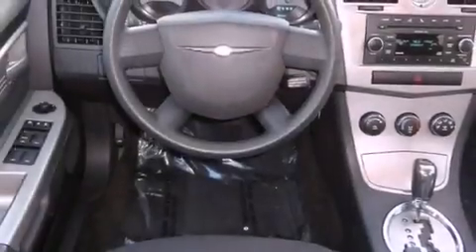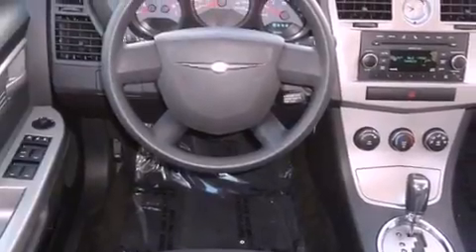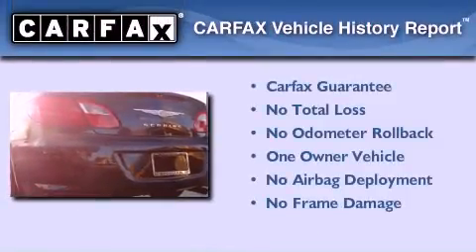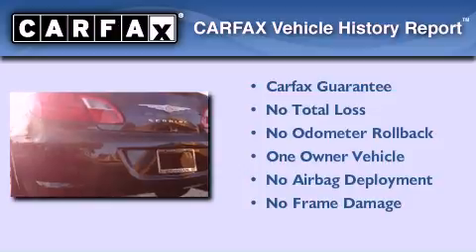2010 CHRYSLER SEBRING Miami FL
Year : 2010
 Make : CHRYSLER
 Model : SEBRING
 Engine : dohc 16v i-4
 Trans . : automatic
 Exterior : black
 Miles : 34,664
 Interior : black

 Lehman Mazda

 2010 CHRYSLER SEBRING Miami FL